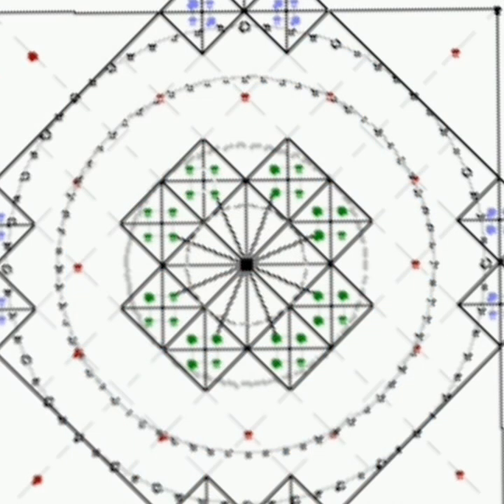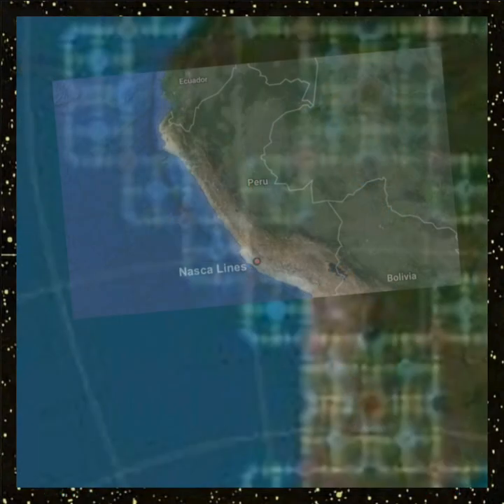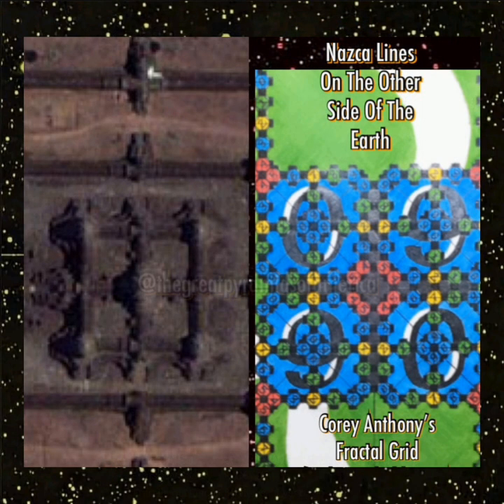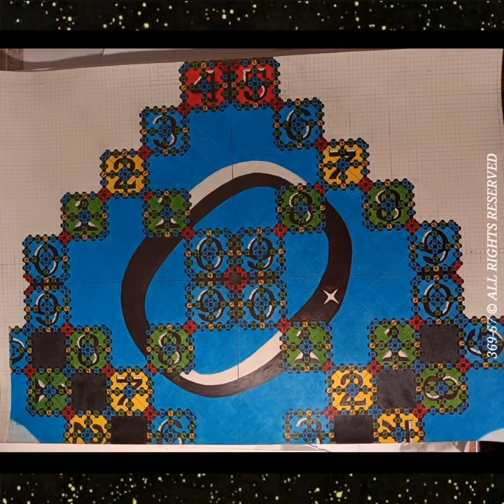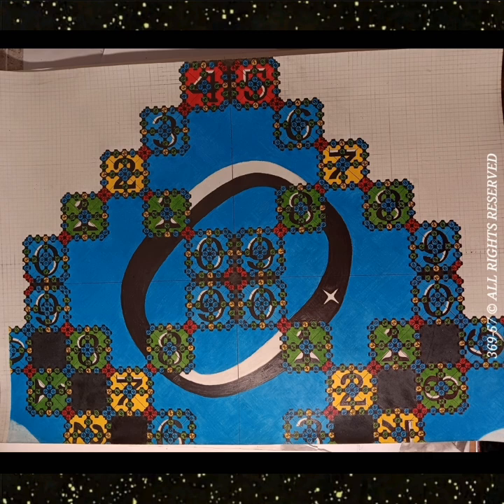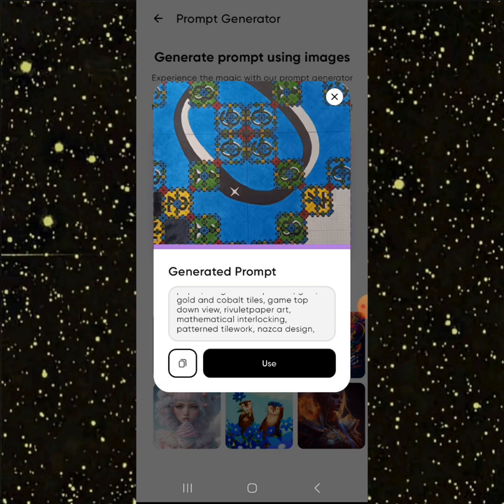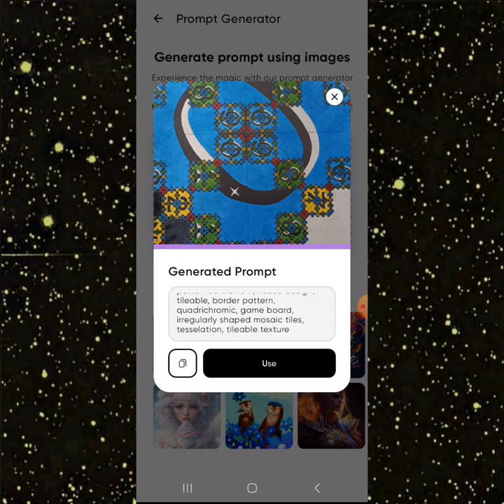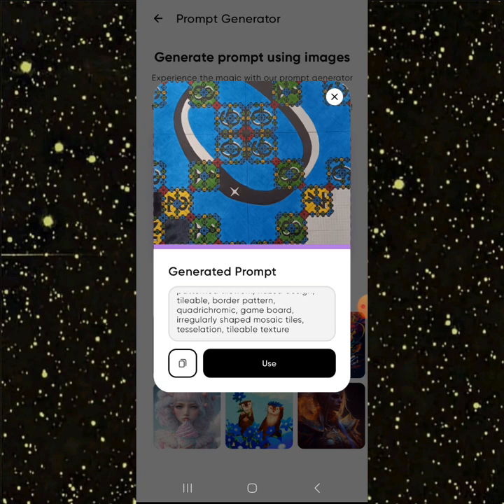NAZCA DESIGN - Nazca Design